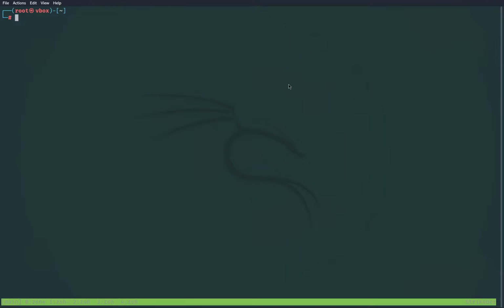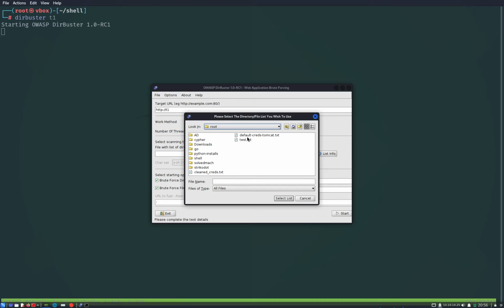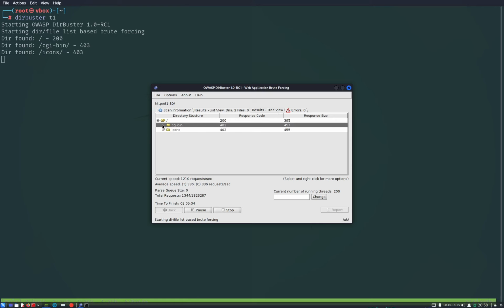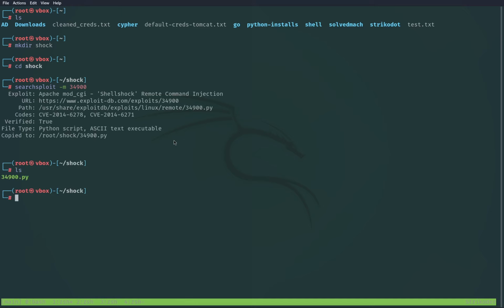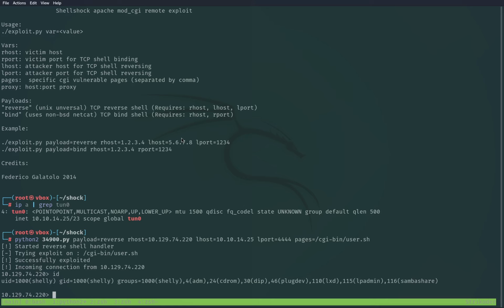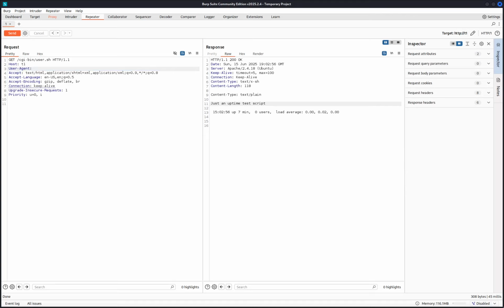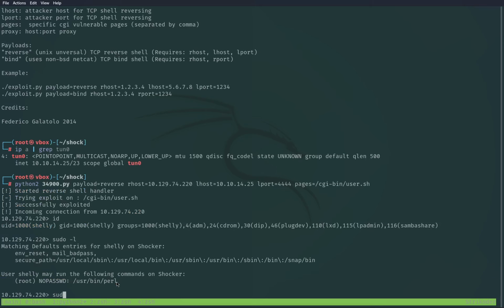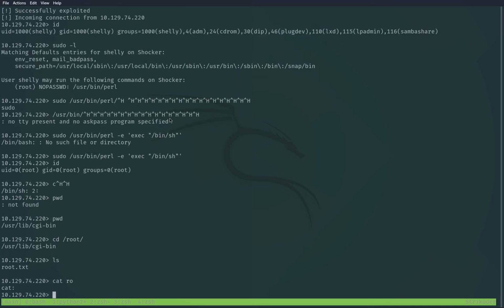HackTheBox – Shocker Walkthrough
In this box we learned how to exploit Shellshock via /cgi-bin/ & we learned how to identify and target the vulnerable endpoint.
We solved this machine mainly through 2 different methods:

Method 1: Exploiting with SearchSploit (ID: 34900) – Learn how to use a public PoC from Exploit-DB to gain shell access.

Method 2: Manual exploitation using Burp Suite – Crafting custom payloads and exploiting the vulnerability through HTTP headers.

I recommend you this link for more info by the one and only 0xdf

If you're learning ethical hacking, OSCP, or just love seeing machines get popped — this one’s for you.
TIMESTAMPS:
00:00 - Intro & Target Overview
00:19 - Enum
04:27 - Method 1 (searchsploit 34900)
06:22 - Method 2 (burp suite)
08:55 - Post-Exploitation & Privilege Escalation